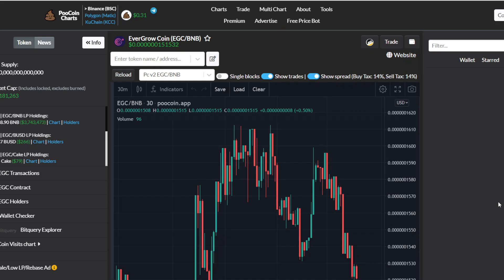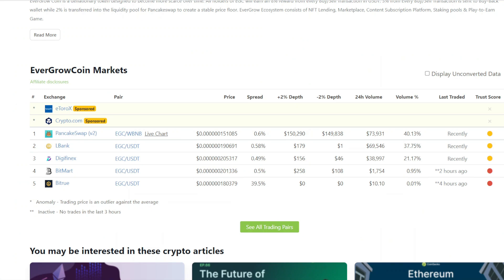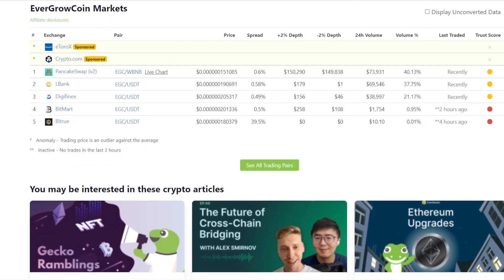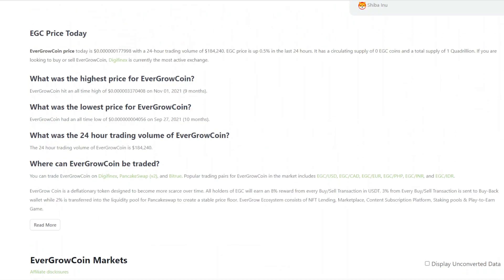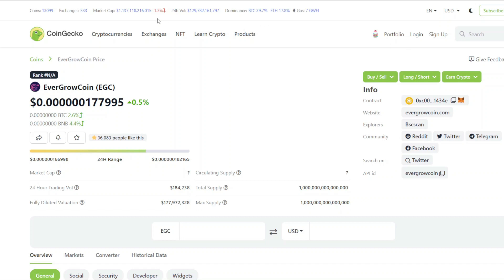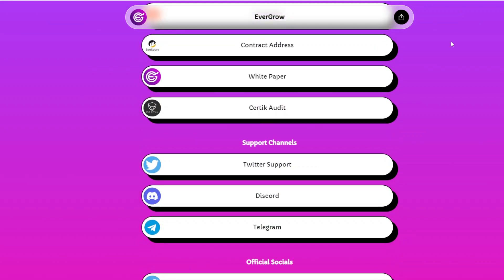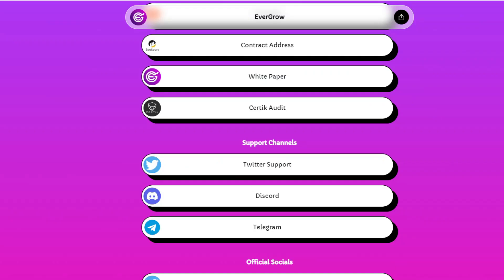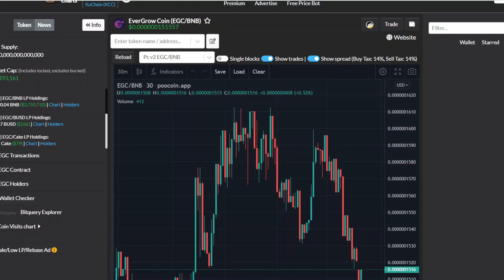EverGrowCoin Rewards Explain & Circulating Supply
EverGrow Coin is the next evolution of reflection token on the Binance Smart Chain (BSC): the first $BUSD reflection token to maximize your earnings both now & in the future. Simply hold $EGC in an eligible wallet* and automatically receive 8% $BUSD rewards from every transaction.

CRATOR – The EverGrow Subscription Platform.

We are developing the world’s first Content Subscription Platform to integrate both Crypto and FIAT payment options. Creators can opt to be paid in $EGC, other cryptocurrencies or FIAT, with the lowest commissions in the industry.